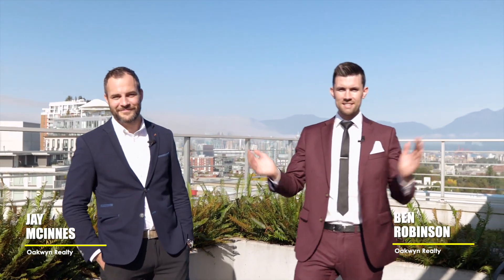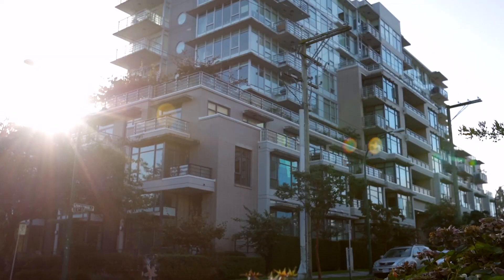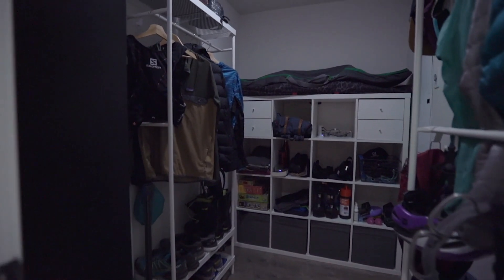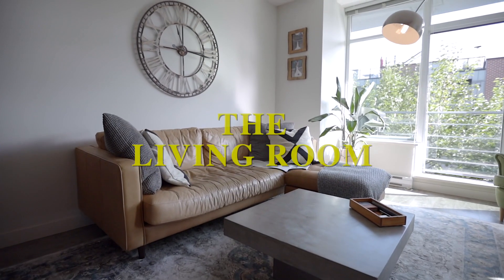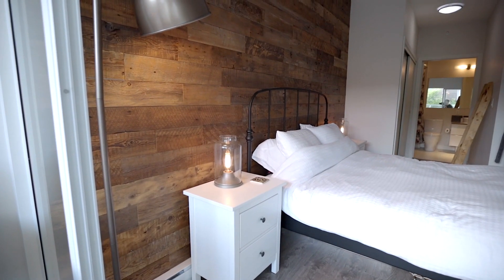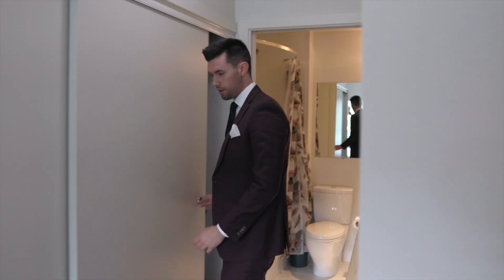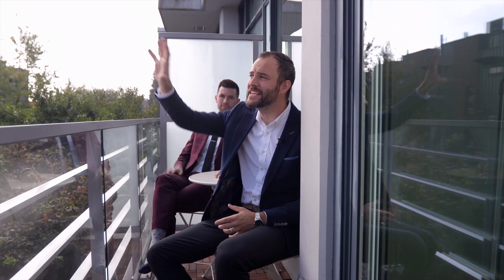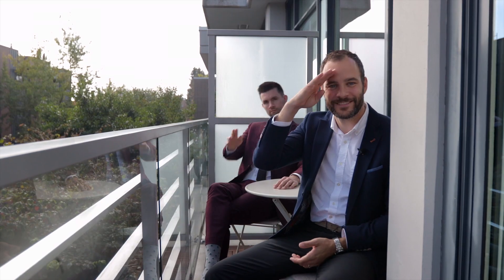1 Bedroom Mount Pleasant Condo with HUGE STORAGE For Sale (323-2788 Prince Edward Street - Uptown)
Welcome to UPTOWN by Concord Pacific in the heart of Mount Pleasant Vancouver. This 730 SqFt 1 Bedroom home offers no wasted space throughout its open concept plan. With a huge Den as soon as you enter the unit for an office or in-suite storage room then right int the kitchen / living / dining open concept entertaining area. With a white & Grey palette, the stainless steel appliances & custom fixtures work perfectly in this up to date home. The living quarters move seamlessly onto your eastern exposed patio space where you have the morning coffee sun beating down on you throughout the summer. At the front of the unit as well you have your Solarium which acts as another perfect office or nursery with huge glass wall looking out onto your patio.
The Bedroom is easily large enough for a King Sized Bed + side tables & dresser. There has been a custom hardwood feature wall added to really customize & warm the space. From here you walk through your large closet area and into the Master Ensuite. This 4 peace Bathroom offers a Deep soaker-tub and also offers direct access to the front of the unit for guest access.

UPTOWN is 2013 built by Concord Pacific and offers a fitness centre + roof top patio / kids play area with amazing city & mountain views!